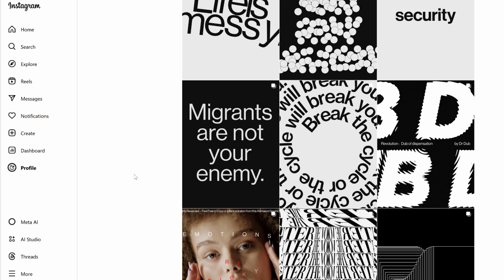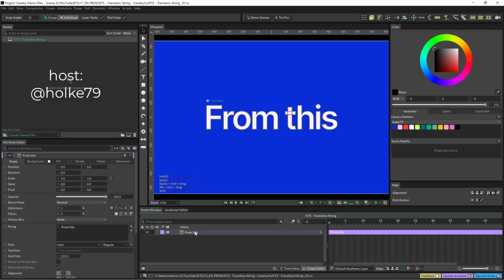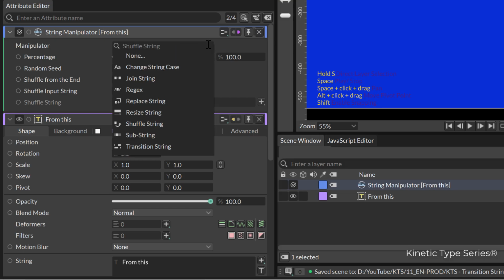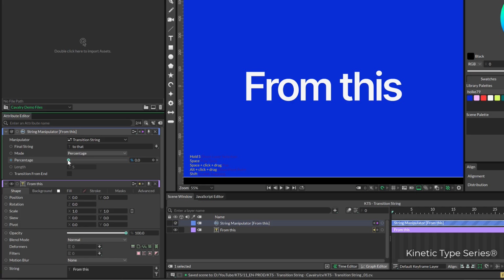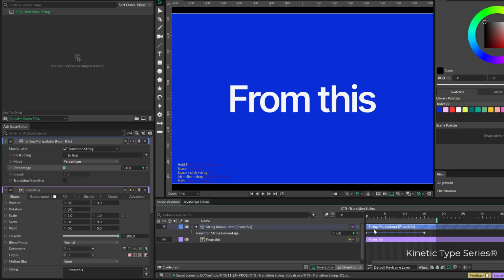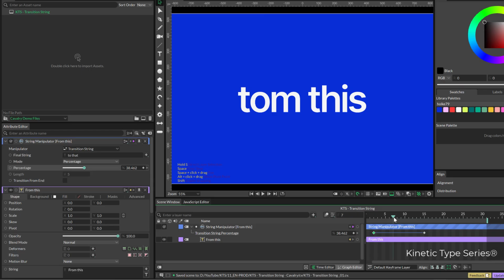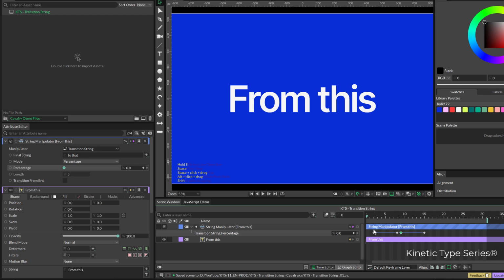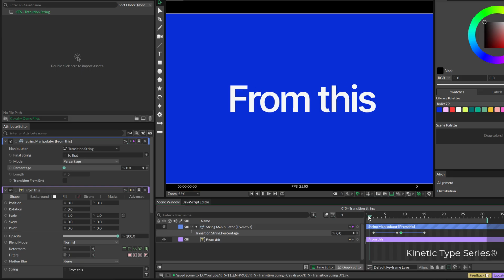KTS® - Transition String - Cavalry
In this tutorial we will play around with Cavalry.

  / holke79